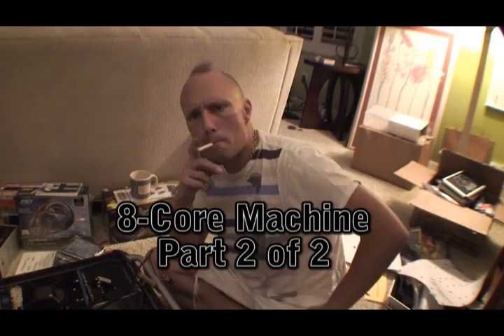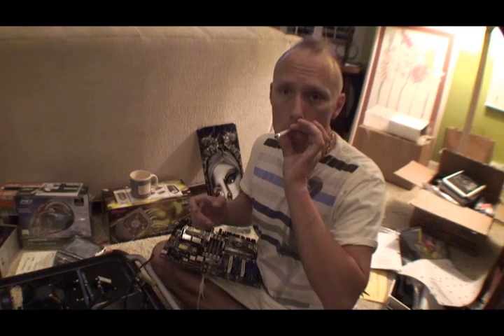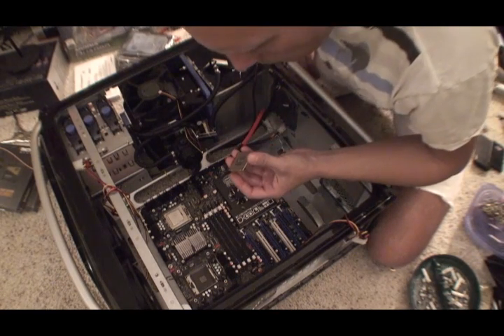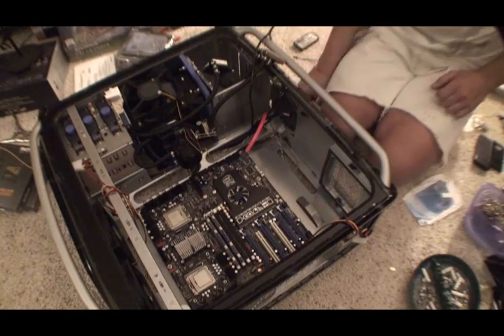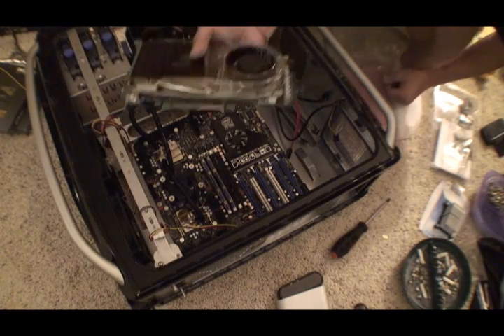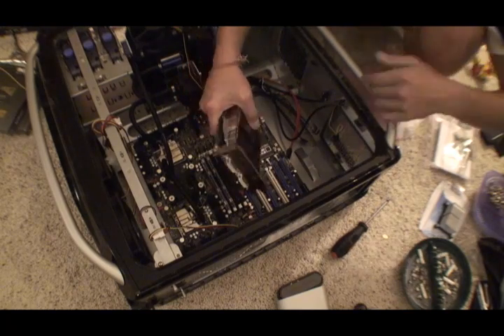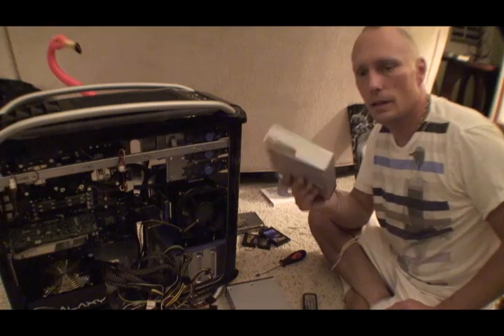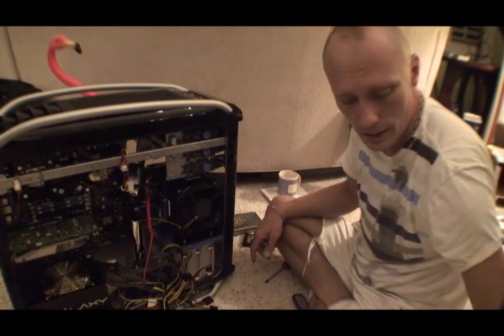how to build a computer part 2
how to build an 8 core computer